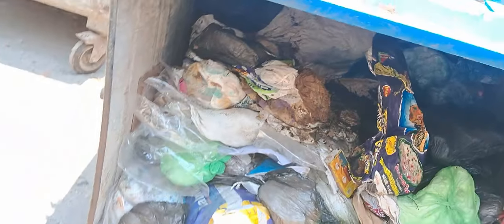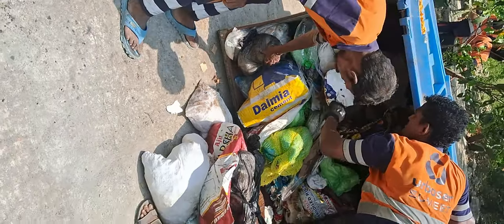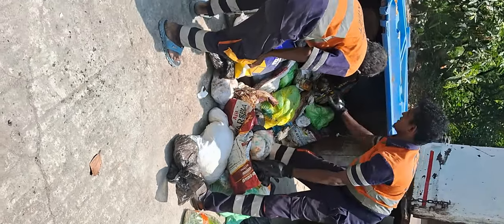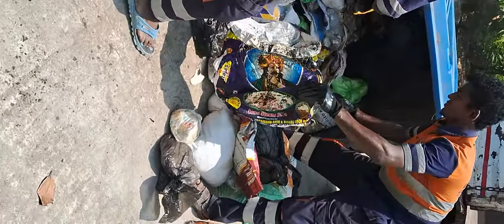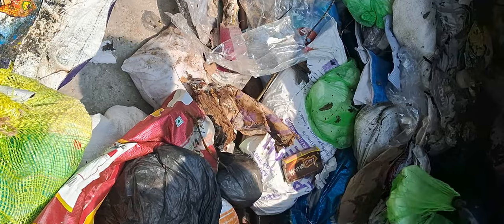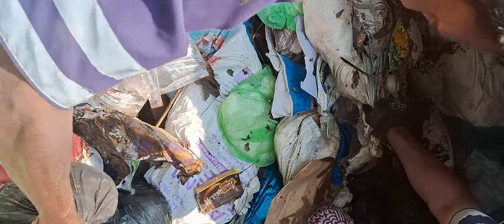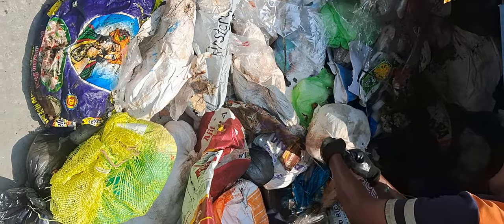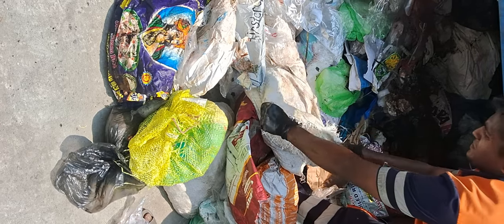diaper napkin garbage waste